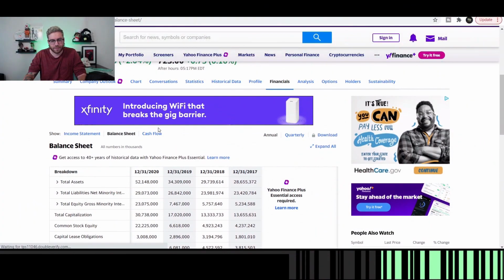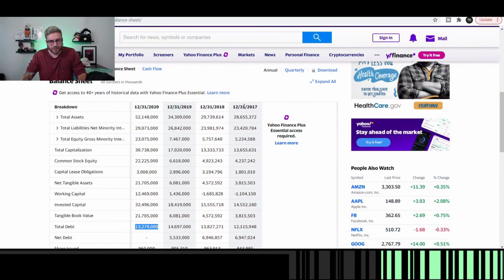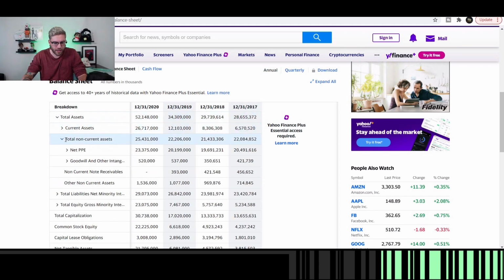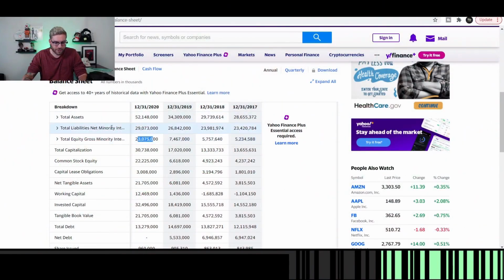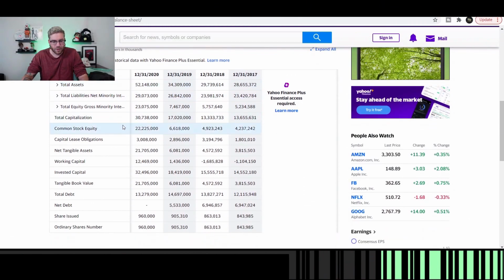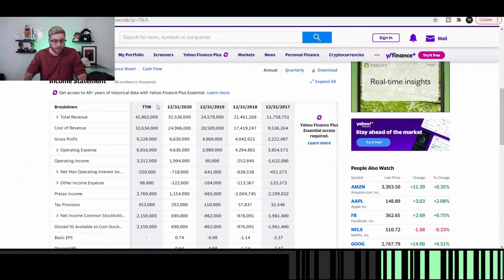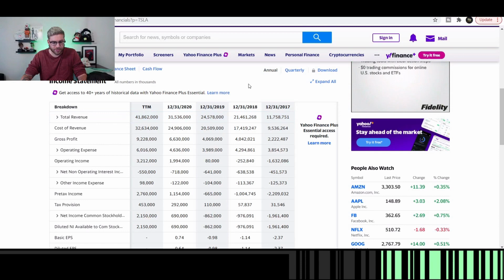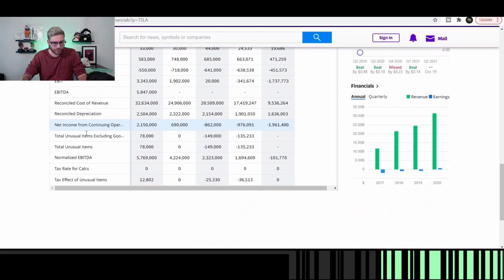Stock Trading Beginner Course: Lesson 30- BASIC FUNDAMENTAL ANALYSIS!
📈☎️⚒ Evan’s Premium Discord IS FREE UNTIL 1/1!:
          before that you will not be charged, take advantage now!

👨🏼‍🏫🎯📝: How do I do use and look for fundamental analysis? Today we will look at the basics!